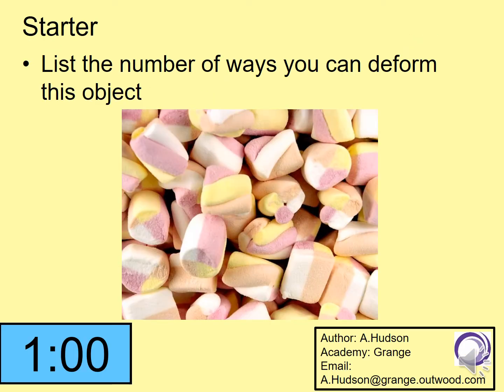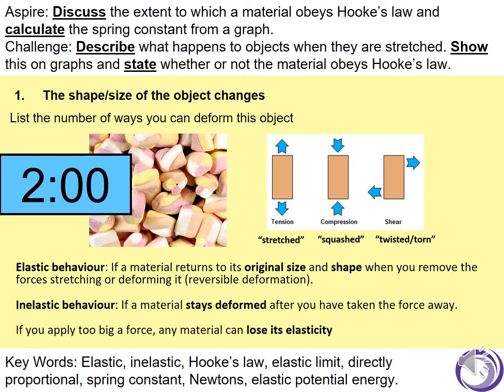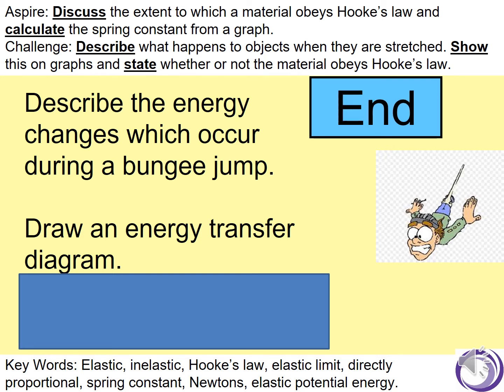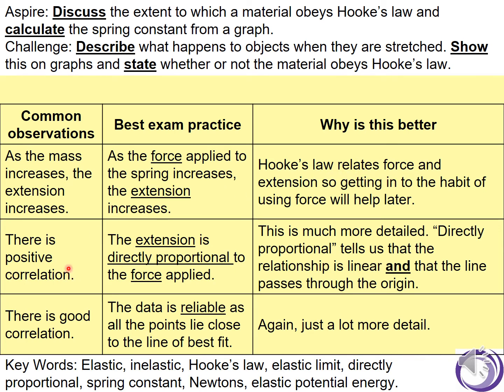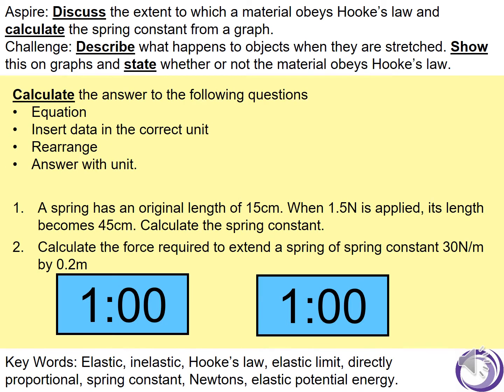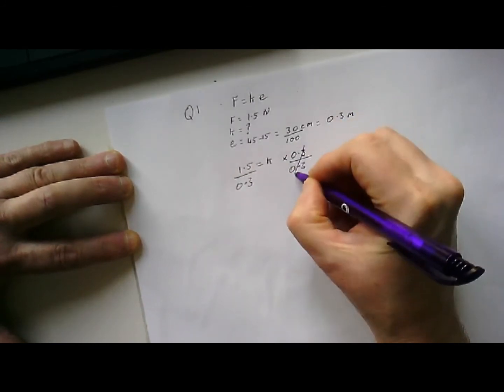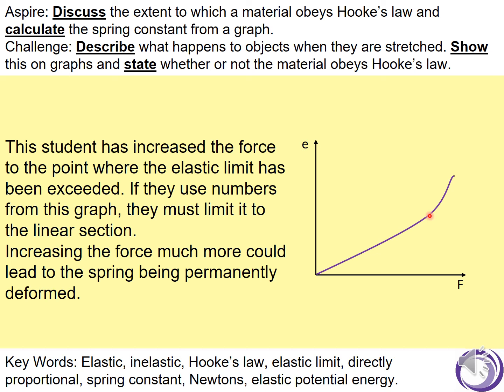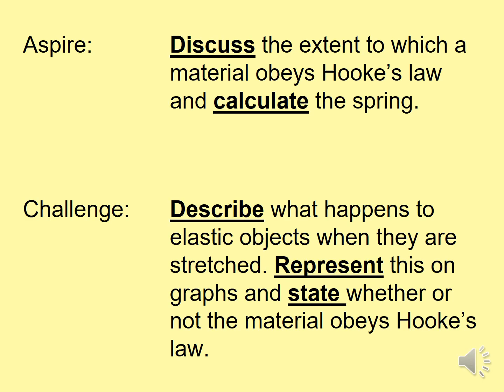Force and Elasticity